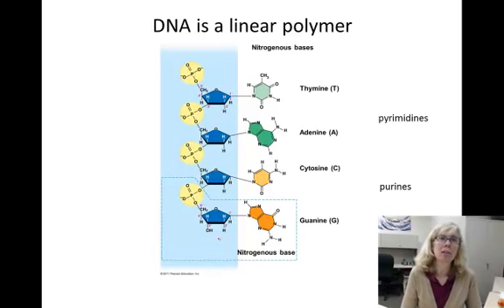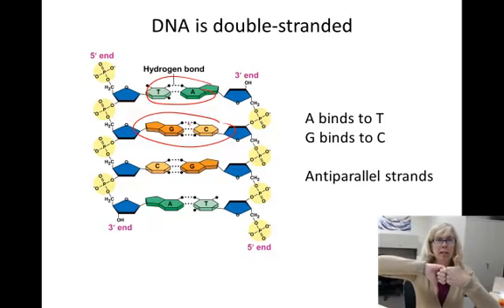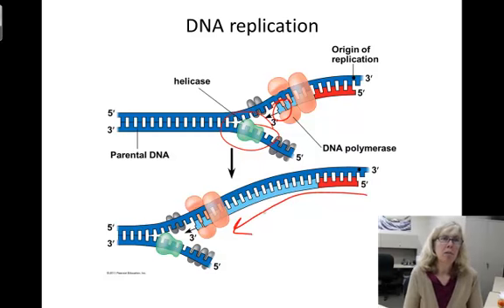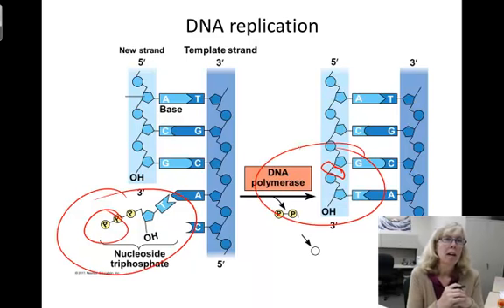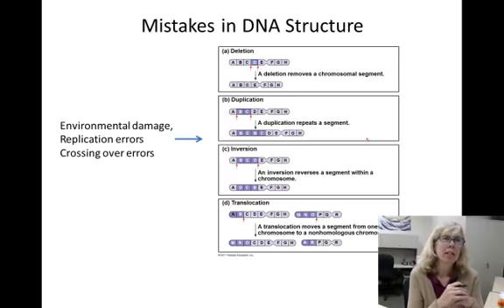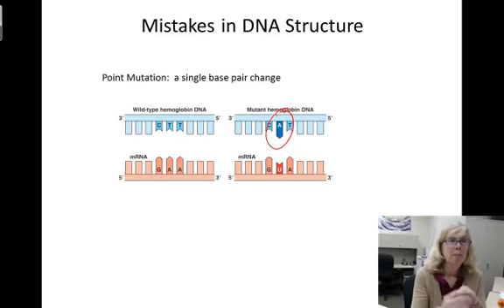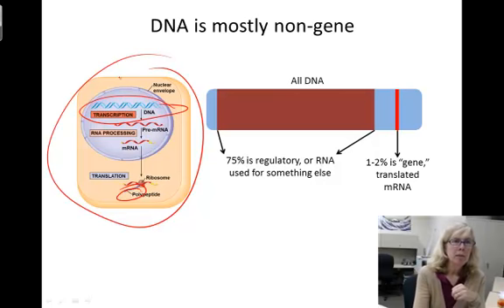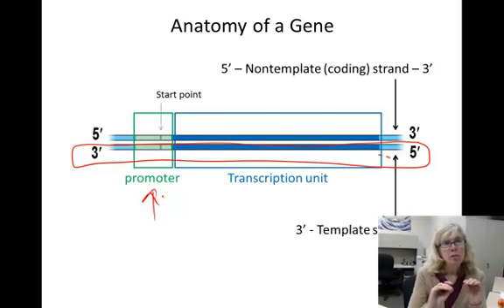DNA Structure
Introductory Biology